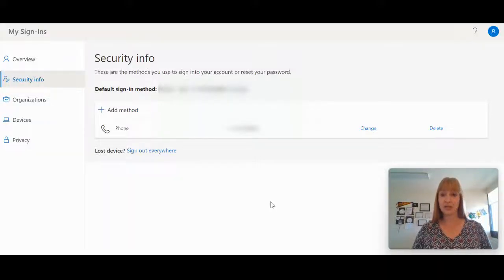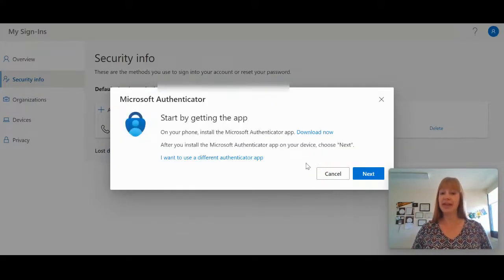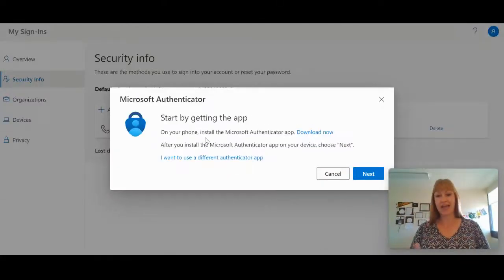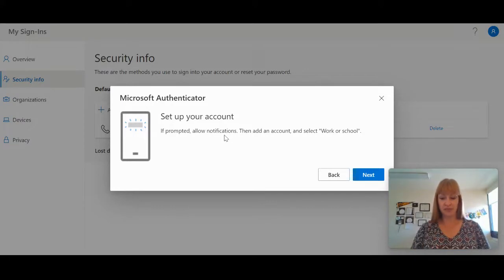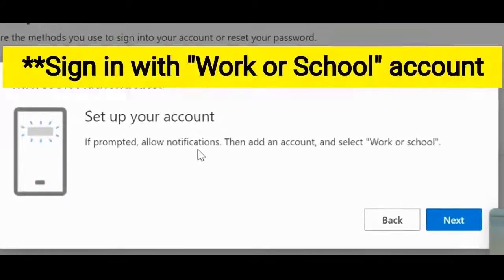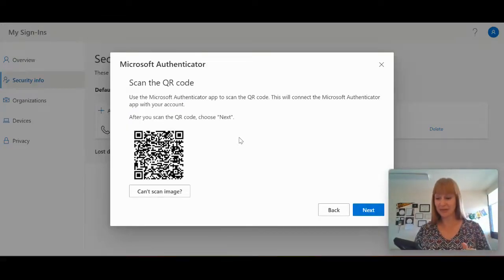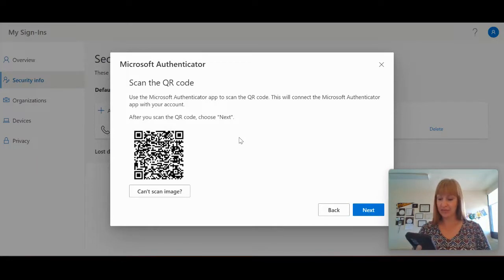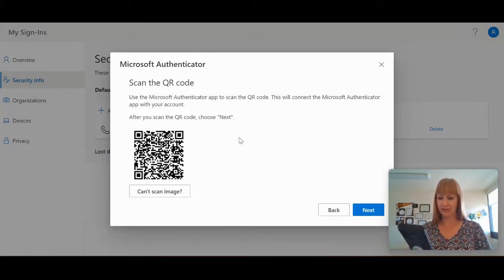Microsoft Two-Factor Authentication Using the Authenticator App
Using Microsoft's Authenticator App is an easy way to secure your account that doesn't require you to type in a code each time you need to sign in. You simply grab your mobile phone or whatever device has the app and you can approve the sign-in on that device.